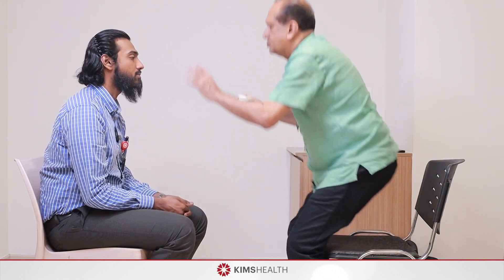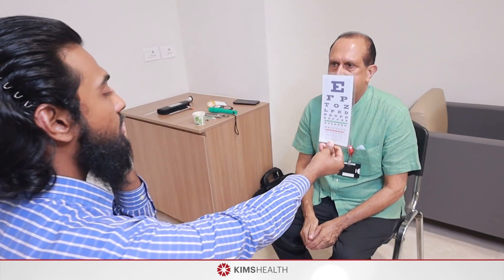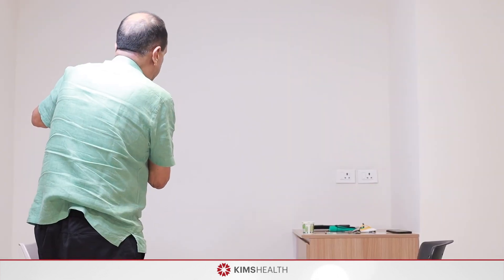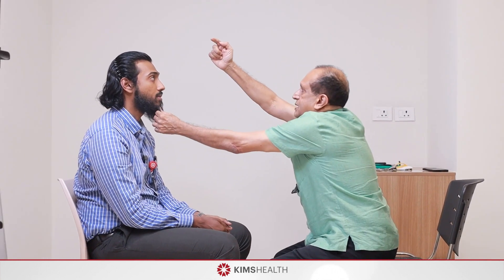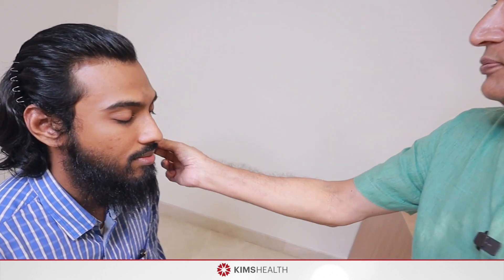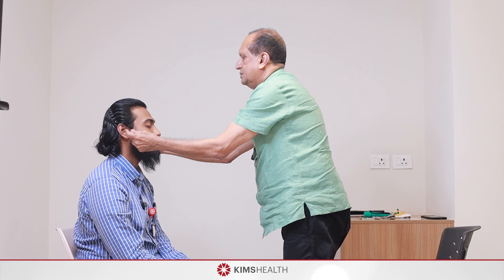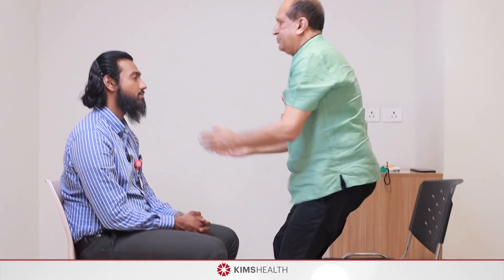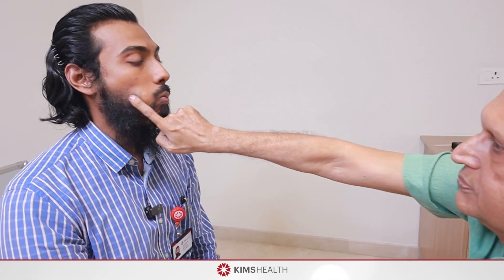CRANIAL NERVE EXAMINATION FOR PACES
Here is a video of Cranial Nerve Examination in accordance to MRCP- PACES UK